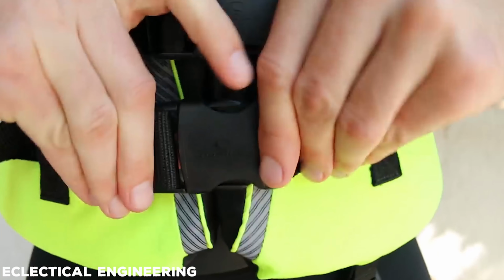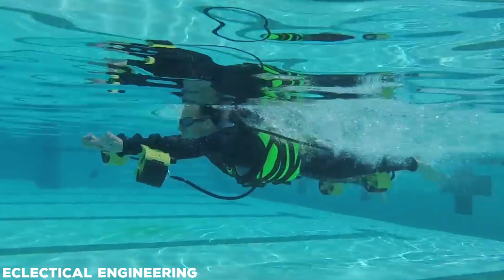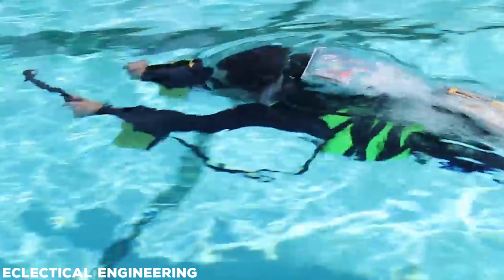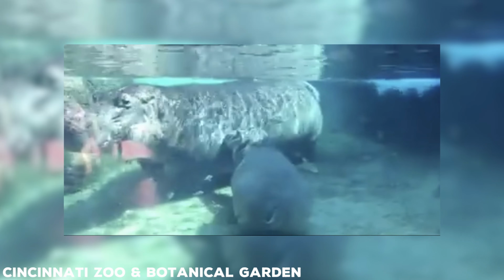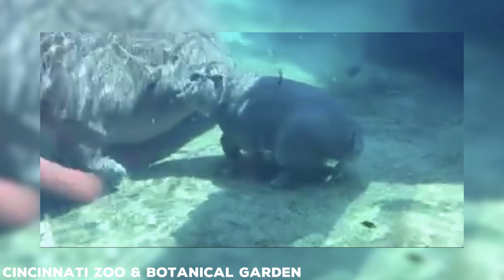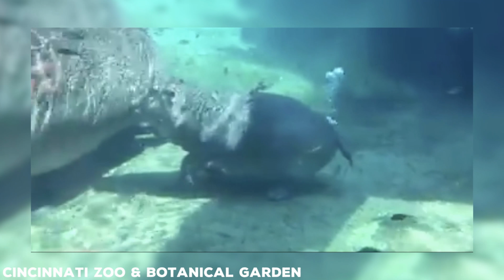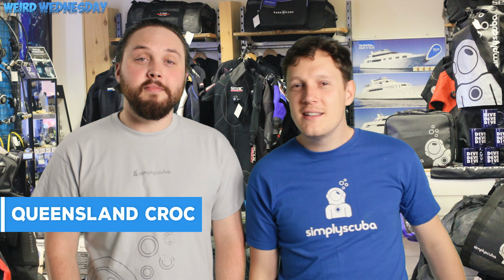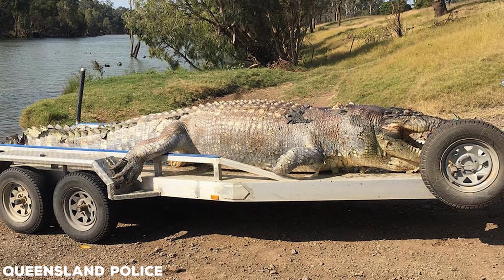Weird Wednesday - Hippos Fart?!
In this week's weird Wednesday Mark & Shaun talk about farting hippos, sleeping jellyfish, fish living in rubbish and plenty of other stories.